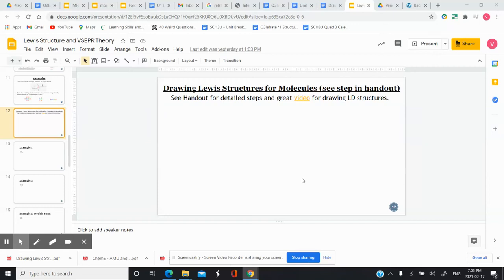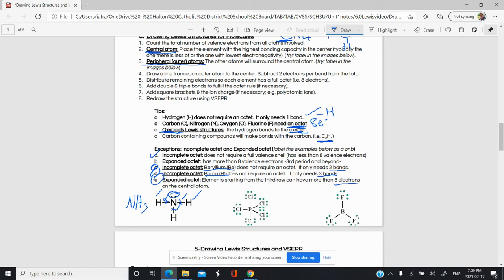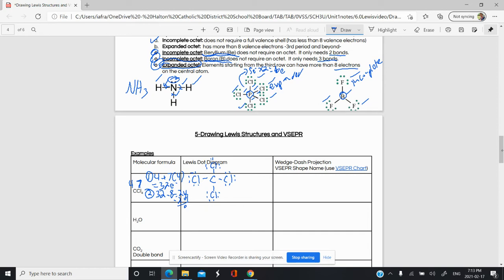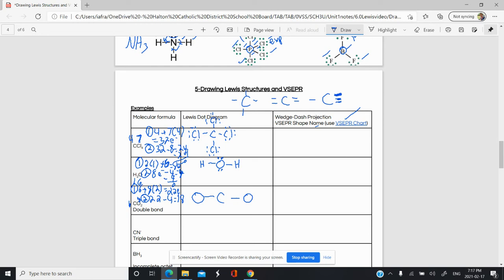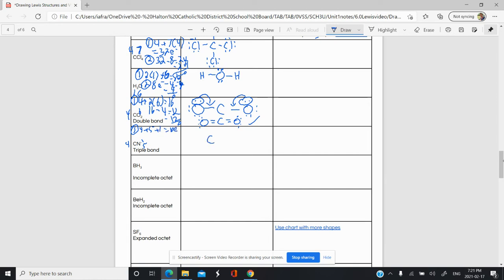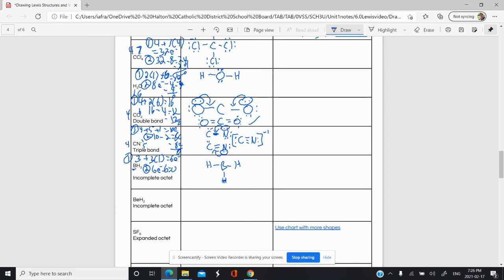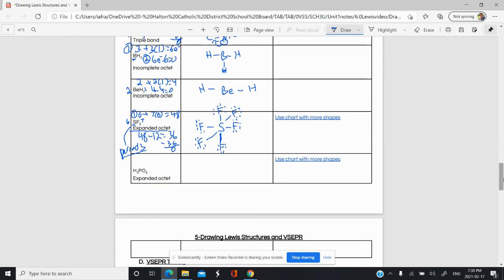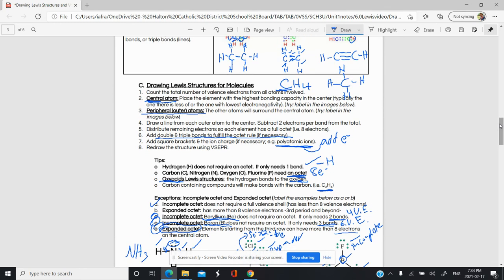Lewis Structures for Molecular Compounds